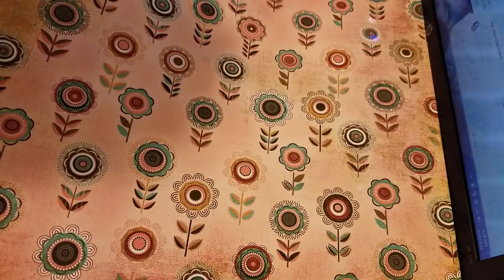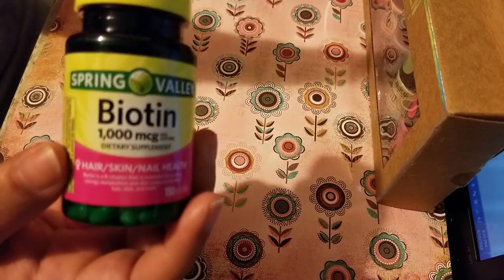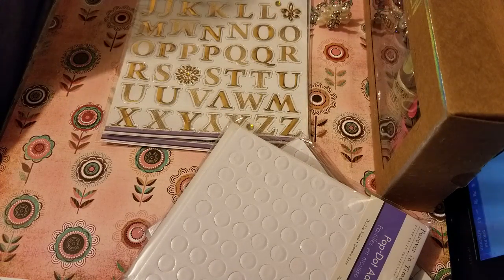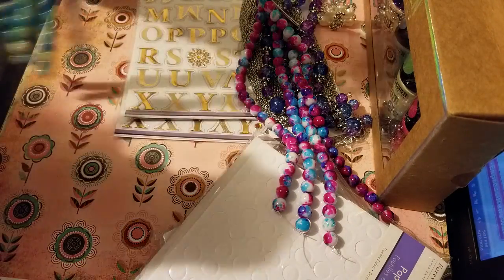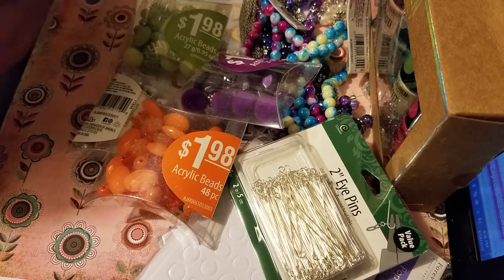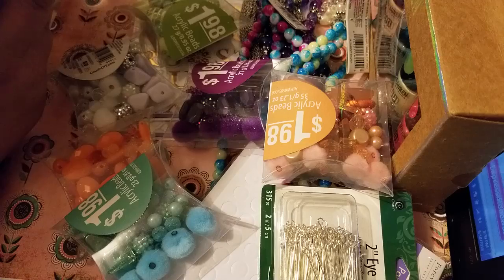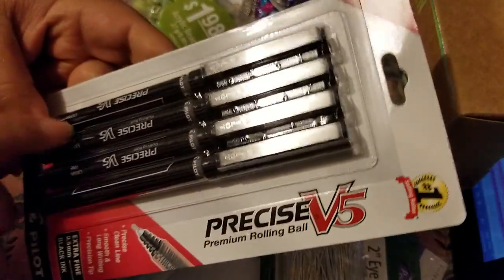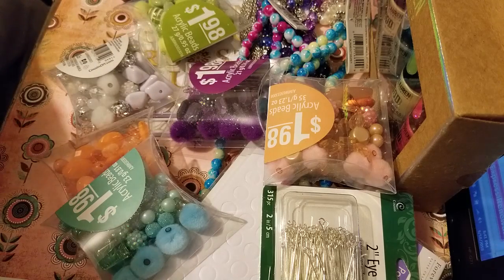Haul video #82 8.18.18